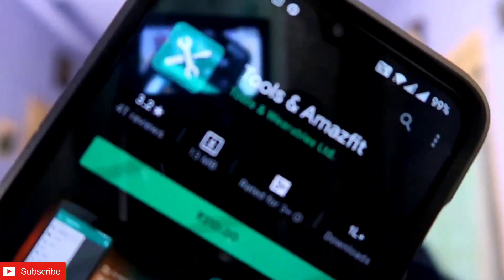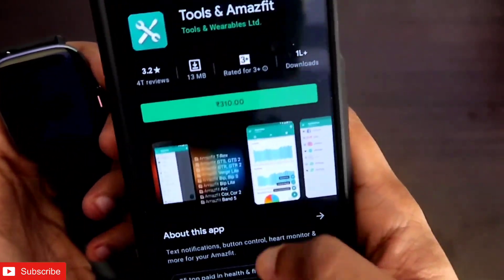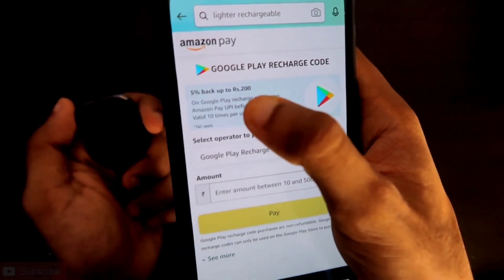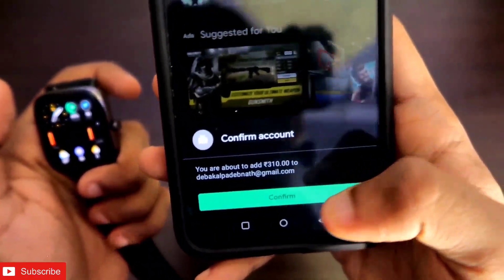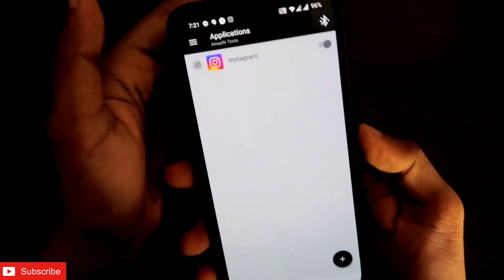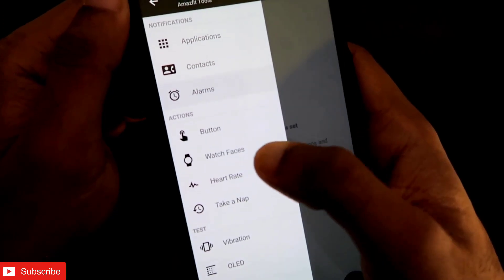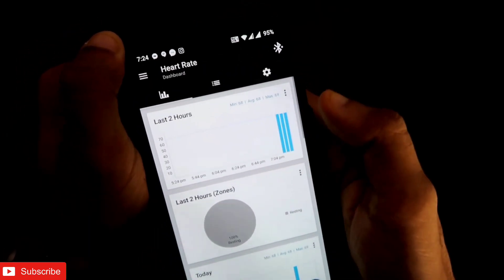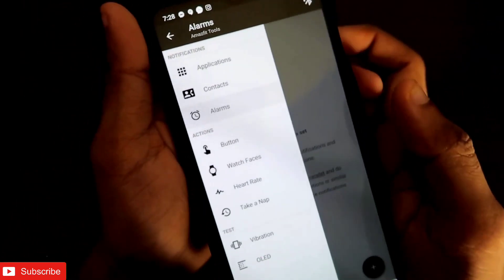I Tried Top Paid App for Amazfit Gts 2 Mini and checked out new features.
Hey guys in this video I am discussing about a new app which I have tried and how I have downloaded the app with discount.Also I have given a overview of the app which is a really useful app for Amazfit Gts 2 Mini.